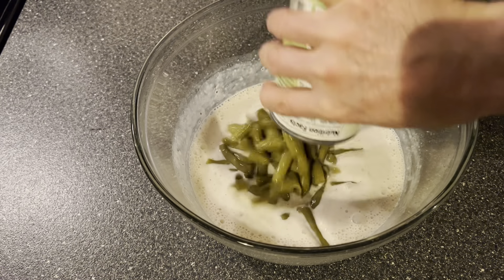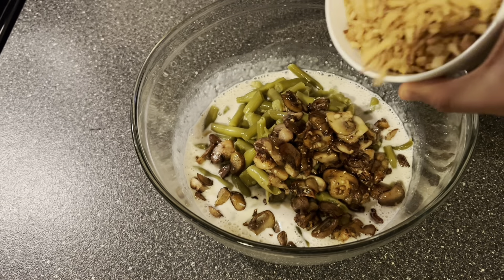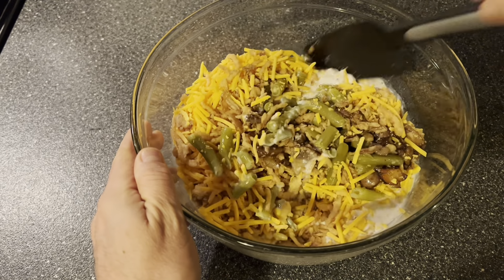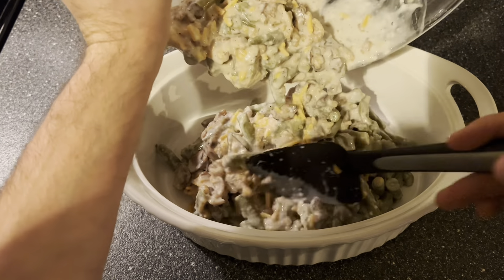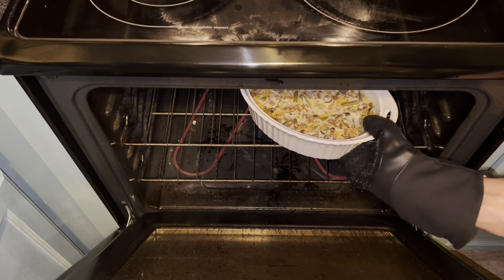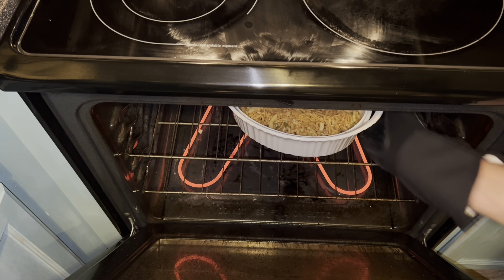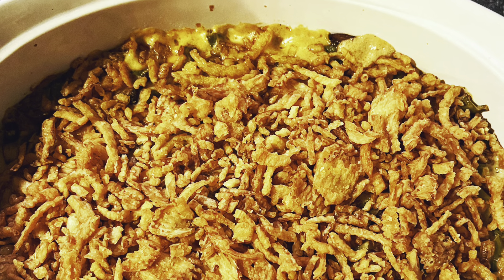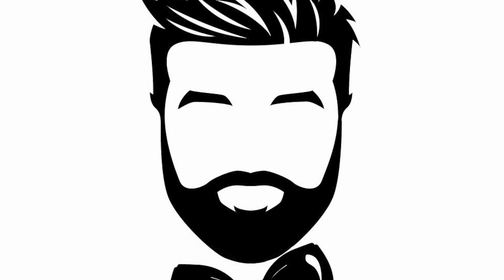Somewhat Traditional Green Bean Casserole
Ingredients:
1 can cream of mushroom soup
1 cup milk
1 teaspoon Worcestershire sauce (optional)
1/2 teaspoon ground black pepper
2 cans of green beans drained
1 1/3 cup french fried onions plus more to top the casserole
8 ounces sauteed mushrooms in olive oil with minced garlic (optional)
1 cup shredded sharp cheddar cheese (optional)

Directions:
Preheat oven  to 350 degrees. In a bowl combine cream of mushroom soup and milk. Add in the Worcestershire sauce (if using) and black pepper. Fold in green beans and french fried onions. If adding additional mushrooms and shredded cheddar cheese, fold them in at this time. Place the mixture in a baking dish and put it in the oven for 30 minutes. Remove from the oven and liberally top with more french fried onions. Return baking dish to the oven and bake for 5 more minutes to crisp the onions. Enjoy!!!